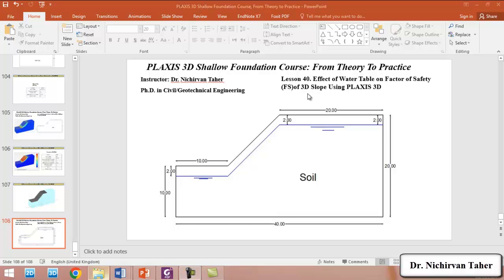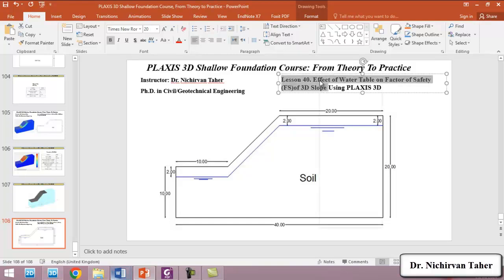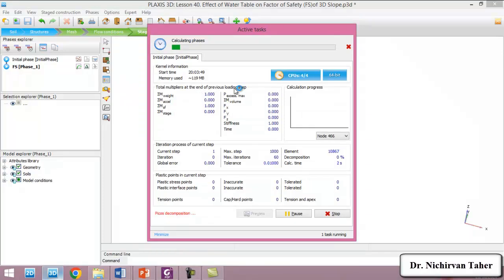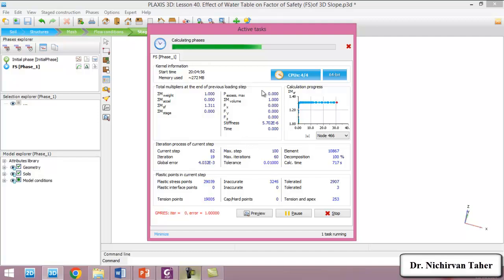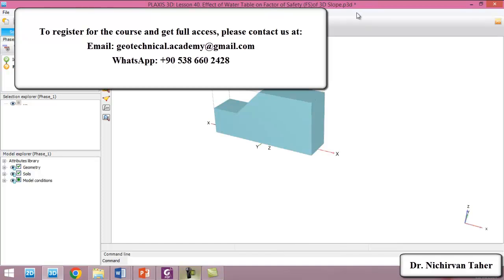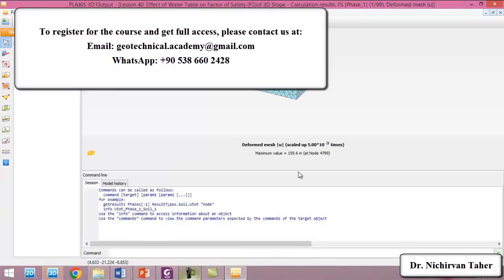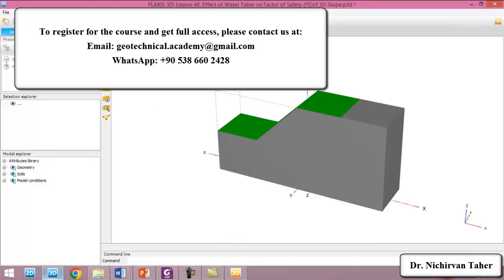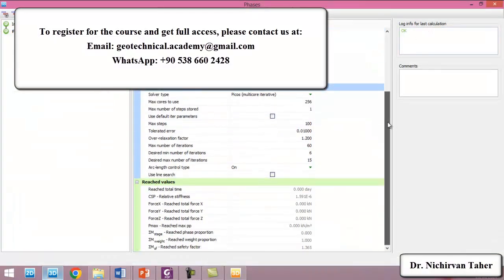Lesson 40. Effect of Water Table on Factor of Safety (FS)of 3D Slope Using PLAXIS 3D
In this lesson, the effect of the water table on the factor of safety (FS) of a 3D slope was investigated using PLAXIS 3D. The analysis demonstrated that the presence of a water table decreases the FS of the slope. This reduction in FS was attributed to the increased pore water pressure and reduced effective stress within the slope materials.